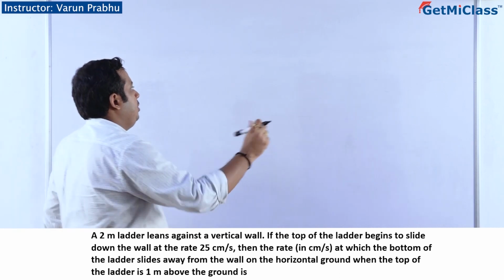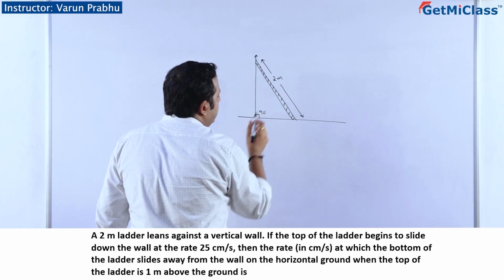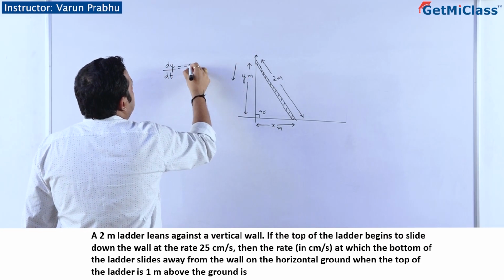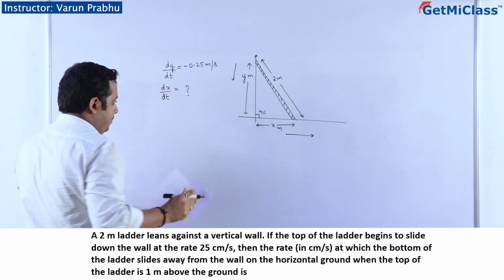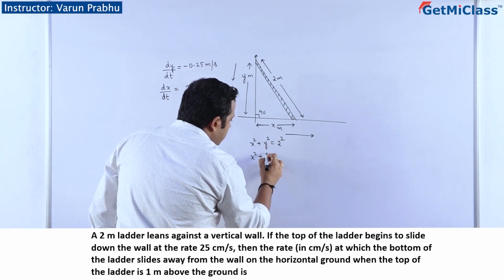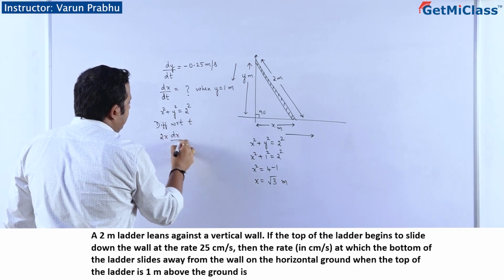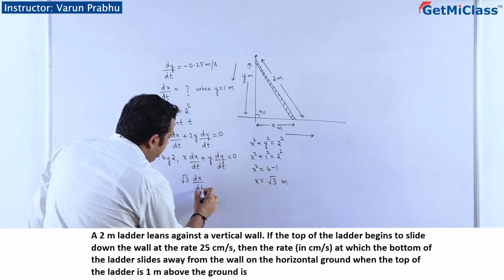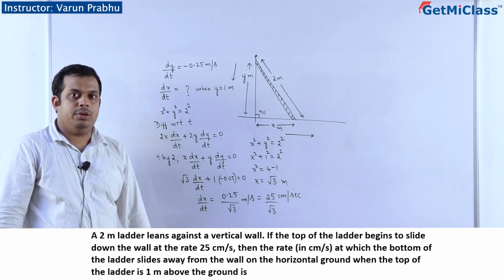Ladder Sliding Rates Explained KCET 11th Mathematics Trigonometry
The rate at which the bottom of the ladder slides away from the wall can be found by considering the relationship between the positions of the top and bottom of the ladder. Let's denote the distance from the bottom of the ladder to the point where it touches the ground as x, and the distance from the top of the ladder to the point where it touches the wall as y. Since the ladder is vertical, we have the relationship x + y = 2 (since the total length of the ladder is 2 meters).